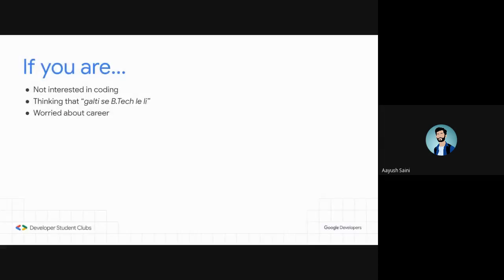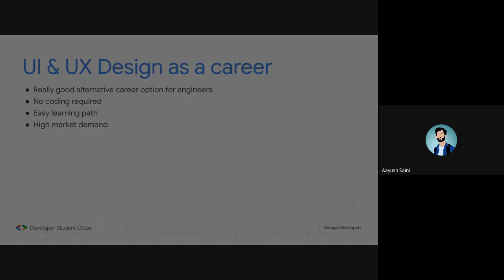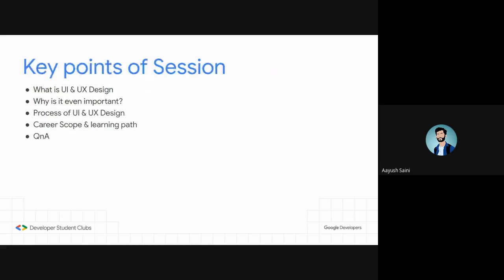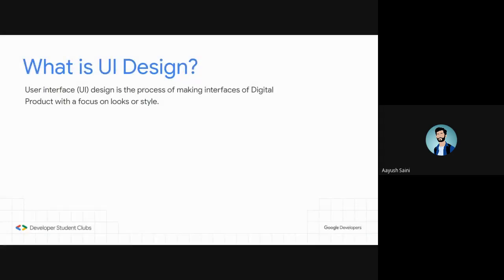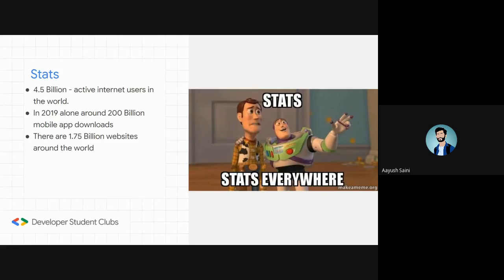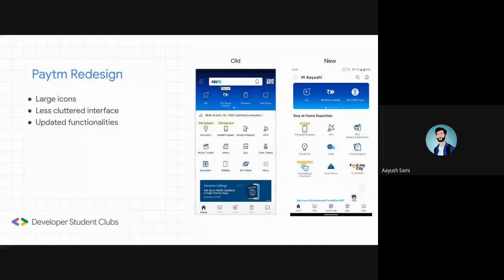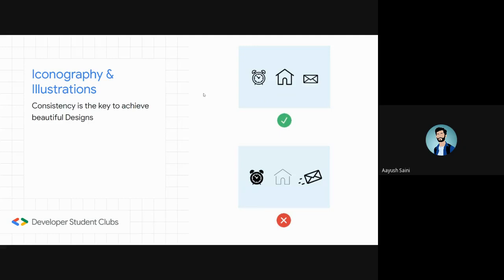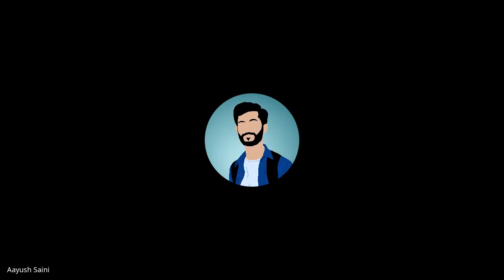UI & UX Design - What is it? And why should I care? By Aayush Saini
In the second episode of Devs At Home webinar series, we will be dealing with one of the most important aspects of product management that is its appearance.

From sophisticated to quirky, from majestic to simple our expert has experience of working with all formats of UI/UX.

So if you are someone who is planning to start with a design or wants to enhance your portfolio, you will be in the right hands.

Moreover, this is the perfect skill to have for someone who is both a technophile and an artist at heart!